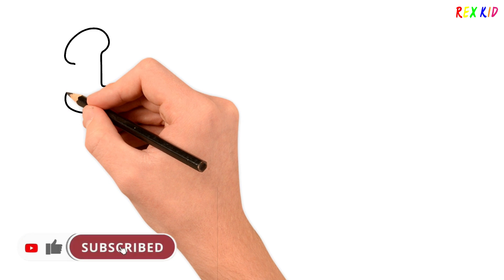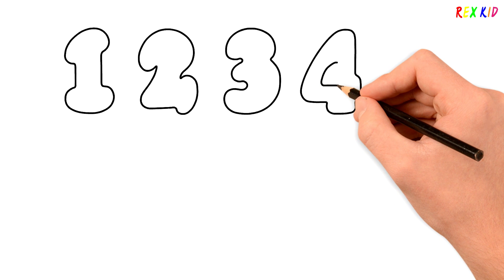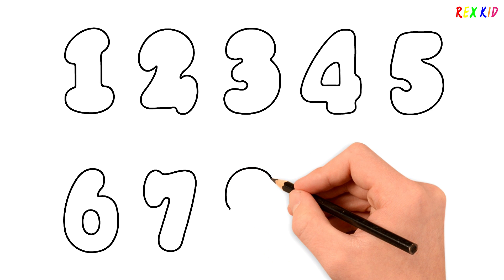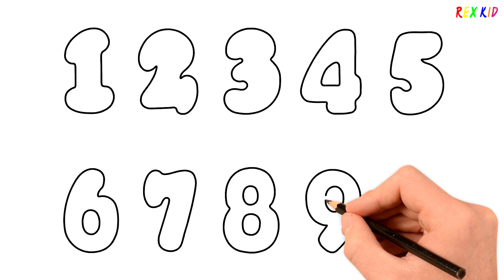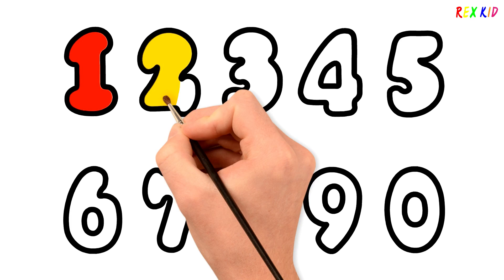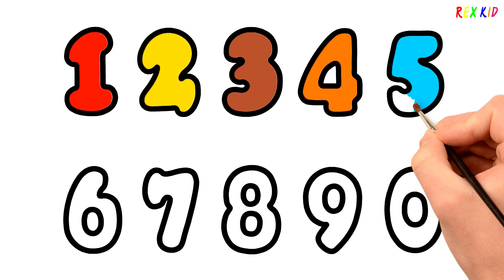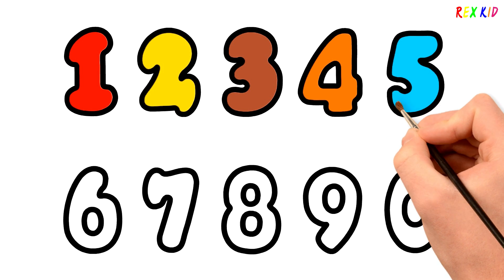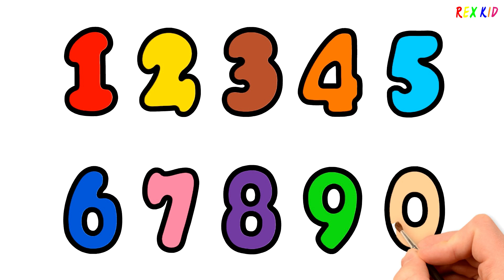Learn Numbers 1 to 10 for Kids | Fun Counting & Drawing | Rex Kid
Welcome to Rex Kid! 🎨🧮
In this fun and educational video, your child will learn to draw and recognize numbers from 1 to 9 while enjoying colorful visuals and cheerful sounds! 🌈🔢

Perfect for:

Toddlers and preschoolers 👶🎒

Early number recognition

Learning to count and write numbers ✍️

Fun drawing and coloring of each number

Simple animations to keep your child engaged!

📚 Great for home learning, nursery schools, and early education.